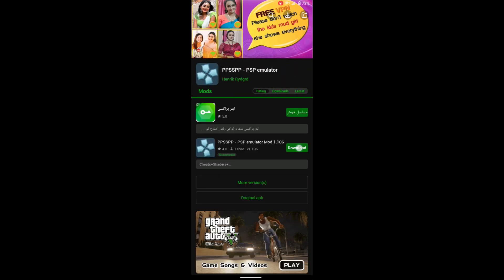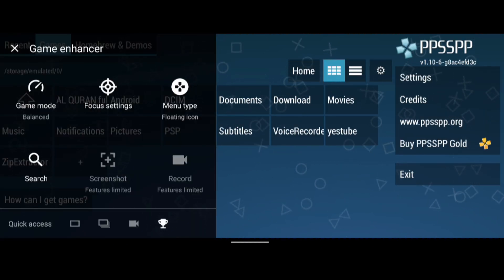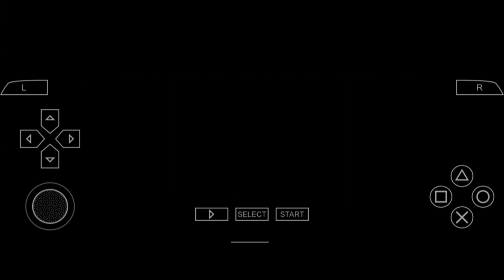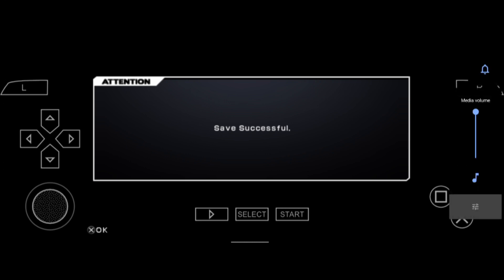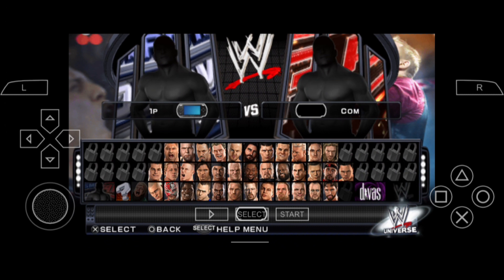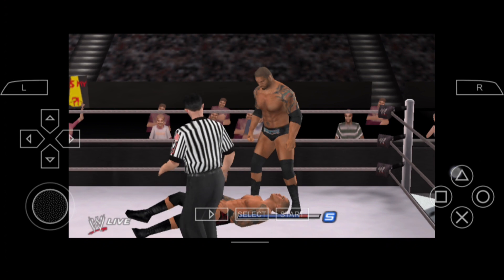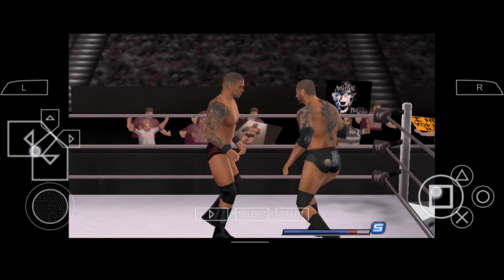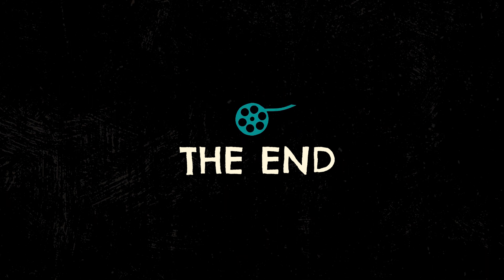Play PSP games to your smartphone | Cso | Iso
How to play games of psp in iso or cso format to you smartphone android versions eaisly without much strugle. follow us in video.